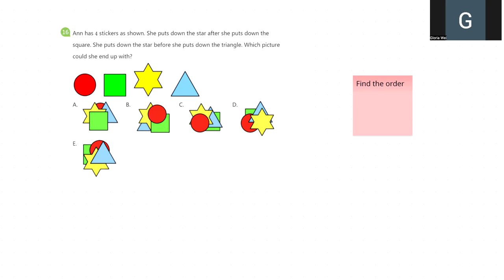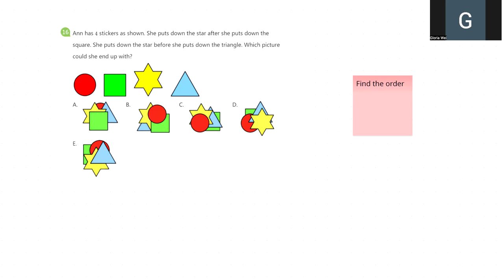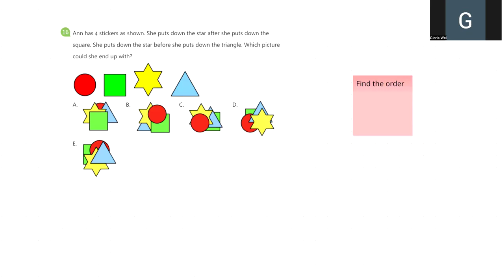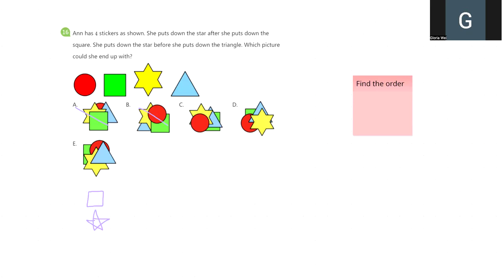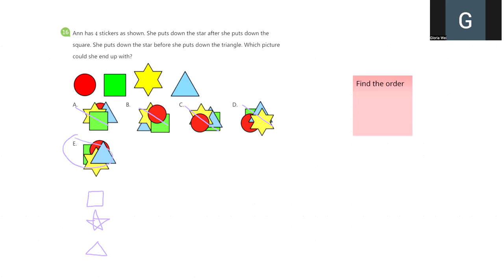Math Kangaroo Level 1-2 2025 Think Silicon Valley Mock Exam 1 - high frequency mistake questions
Hey Bay Area parents! 👋

We wrapped up our first round of Math Kangaroo mock exams for Levels 1-2 and Levels 3-4 at Think Academy Silicon Valley- Los Altos Campus in December. After an in-depth analysis of the test results, we identified the top 5 most commonly missed questions and created video solutions to help students understand and improve.

Today's question focuses on spatial sense. Students need to learn how to analyze an overlapping picture. For this type of question, always approach the picture with a top-down view! Start by carefully reading the question, identifying the key information, and writing it down in the correct order.

Want to learn how to better prepare for the competition or access more practice materials?

Let’s help your child ace the Math Kangaroo competition! 🚀